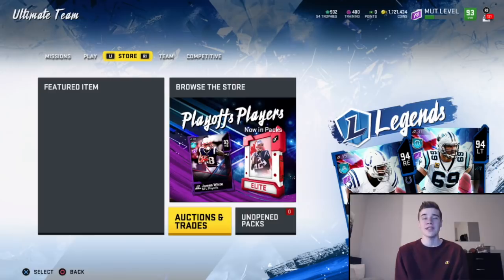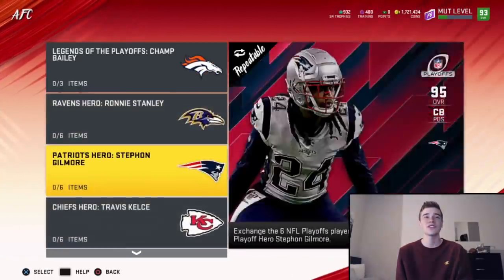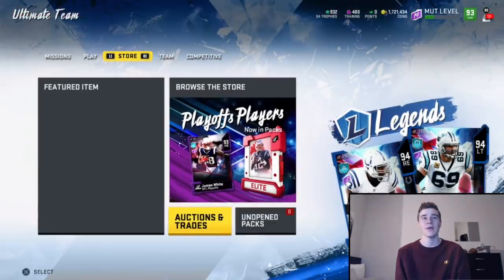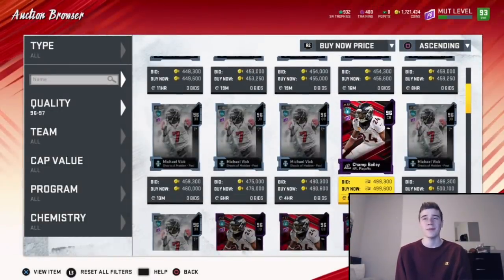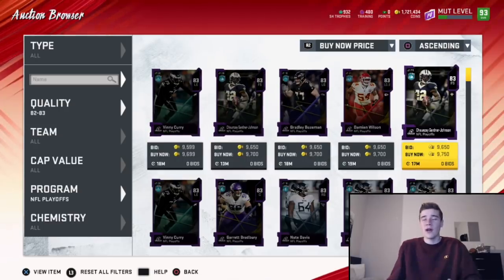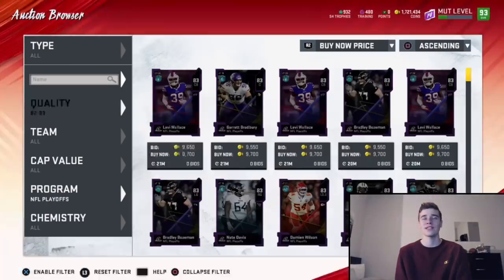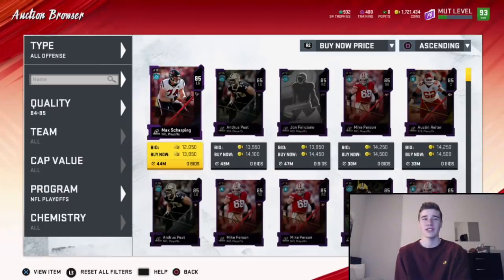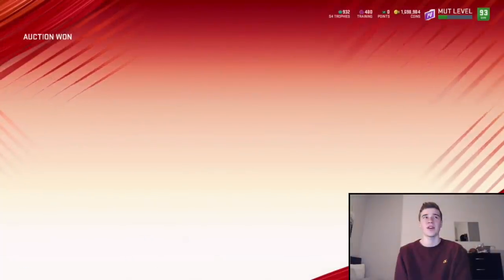FULL PLAYOFF PROMO GUIDE! | BEST SNIPING FILTERS, CHEAP 95 PLAYOFF CARDS & SOLO GUIDE MADDEN 20!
This video goes over a full guide to the playoff promo in Madden 20. I start by reviewing the solo challenges and packs and talk about wether it is worth it to complete them in Madden 20. Next the video shows how to get cheap 95 overall playoff promo cards in Madden 20. I used the tactic to get cheap playoff cards for my team. Finally, I show off a playoff promo sniping filter to make easy coins with which can be used as a coin making method! Hopefully you enjoyed the video about the playoff promo in Madden 20.